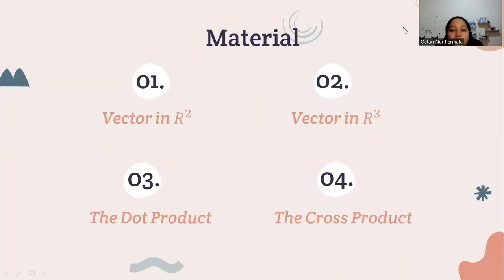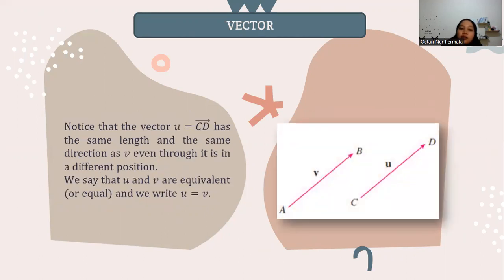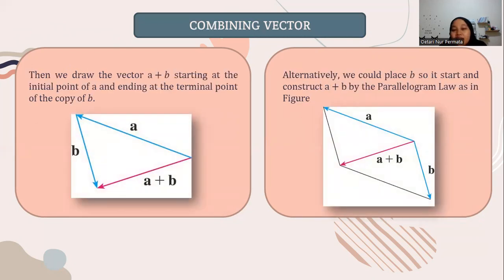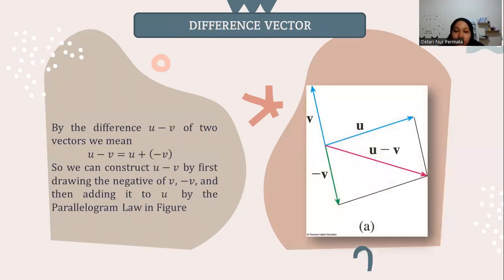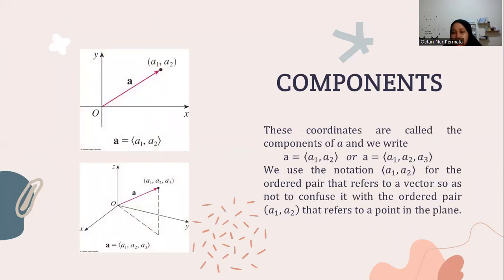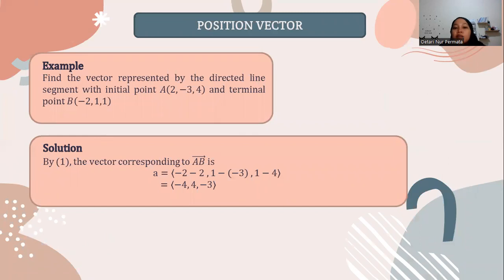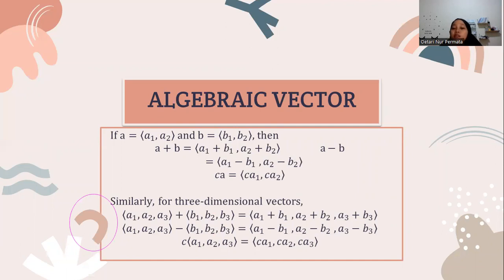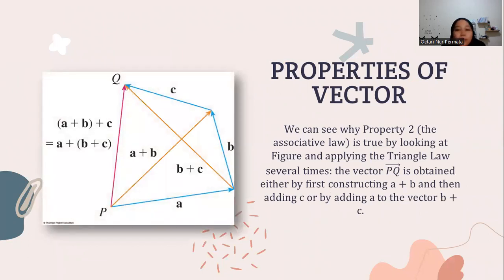TUGAS PROJEK 1 KALKULUS VEKTOR